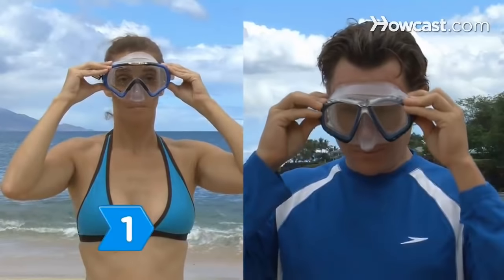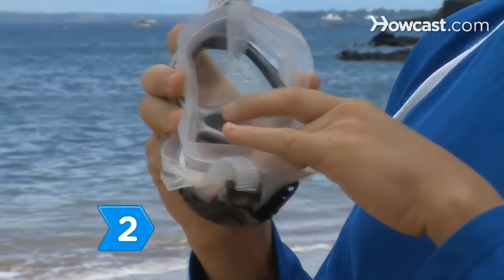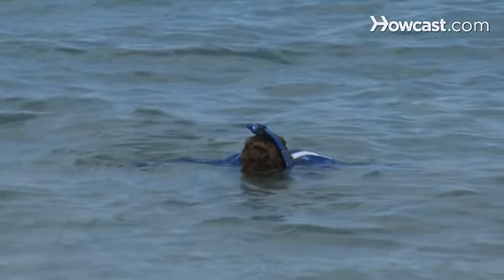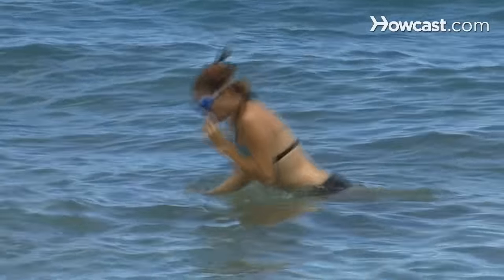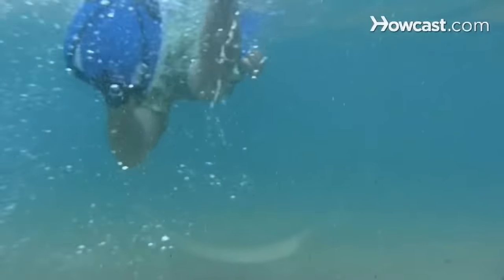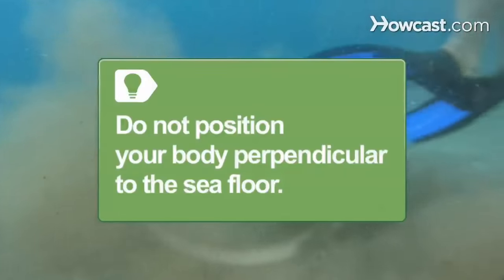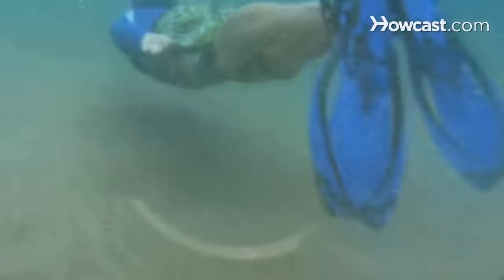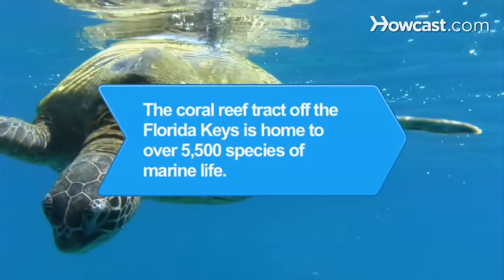How to Snorkel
If you want a better look at what's underwater, all you have to do is snorkel.

Step 1: Collect your gear
Find a mask that fits your face and a snorkel. Attach the snorkel by sliding its hook through the strap on the side of the mask. Carry the mask, snorkel, and fins into a shallow part of the water.

Step 2: Put on your mask
To keep your mask from fogging, rub saliva around its interior and dunk it in the water. Then, bring it to your face, place the straps around your head, and pull them until the mask is snug, but not tight. Hold your face underwater briefly to ensure the mask doesn't leak.

Tip
Before using a brand new mask, rub the inside with toothpaste -- not gel -- and then rinse it with warm water to help prevent it from fogging.

Step 3: Get used to the snorkel
Place the snorkel's mouthpiece in your mouth and breathe through it. Practice putting your face in the water and breathing in and out through your mouth as you rest your teeth lightly on the rubber tabs.

Step 4: Use your fins
Lift your feet out of the water, put on your fins, and push off the ground lightly to begin swimming. Kick your legs calmly and evenly to propel you through the water, keeping your fins below the surface and your body parallel to the sea floor.

Tip
Do not position yourself perpendicularly, as you are more likely to step on live coral or stir up sand and debris.

Step 5: Purge your snorkel
If water enters your snorkel, clear it by exhaling a short burst of air, similar to saying the word "two." If that fails, lift your head out of the water, take out the mouthpiece, turn the snorkel upside down to drain it, and return it to your mouth.

Step 6: Go with the flow
Stay aware of your location, your energy level, and other divers as you relax and enjoy peeking in at the mysteries of the deep.

The coral reef tract off the coast of the Florida Keys is home to over 5,500 species of marine life.